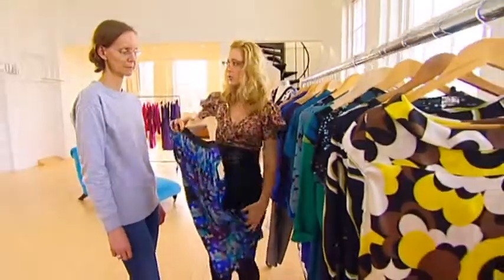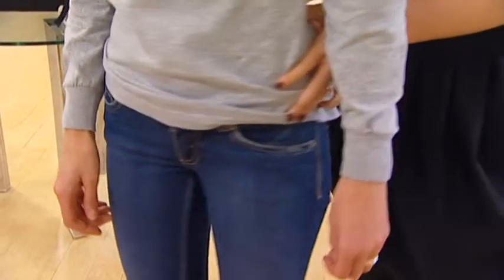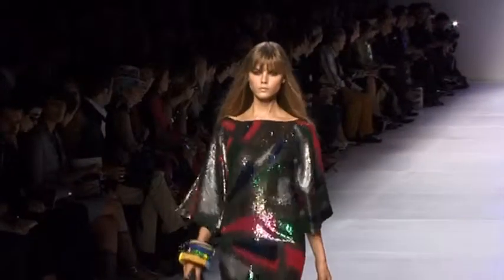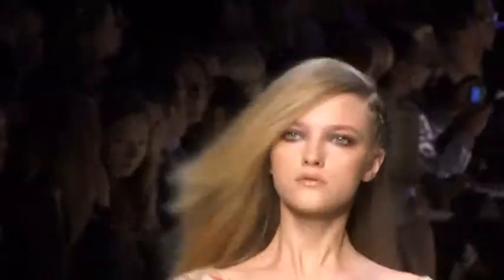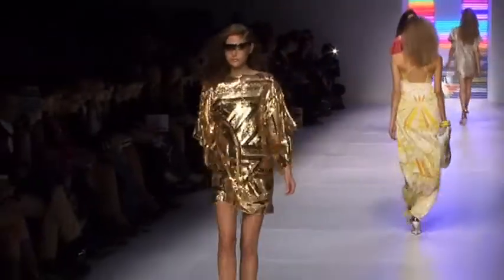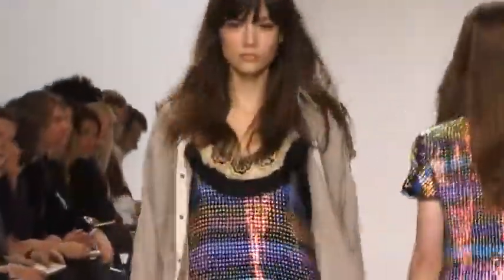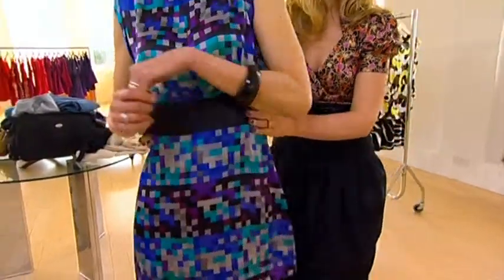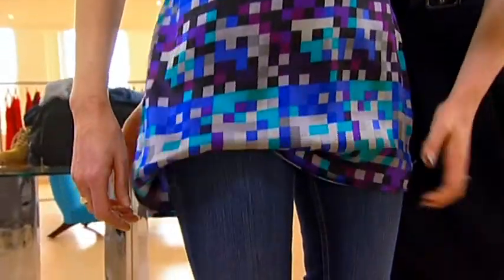Paula Reed's Catwalk Tips: Tunic Tops - 10 Years Younger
10 Years Younger fashion guide on how to wear the latest tunic tops for summer with panels of beading and sparkle for added glamour.